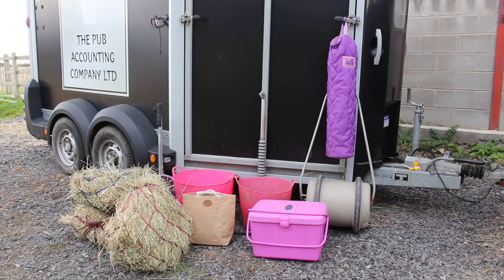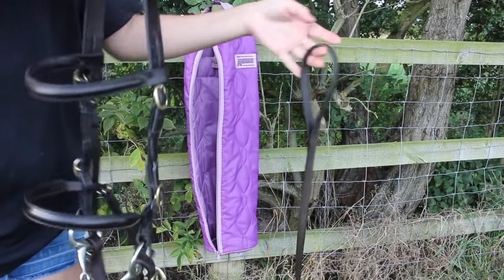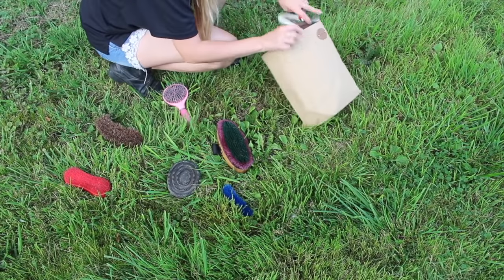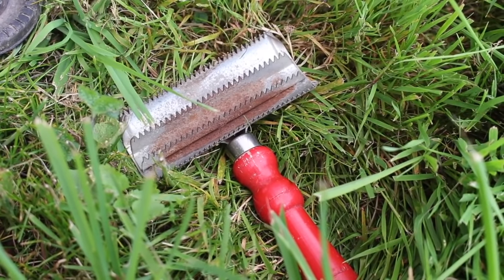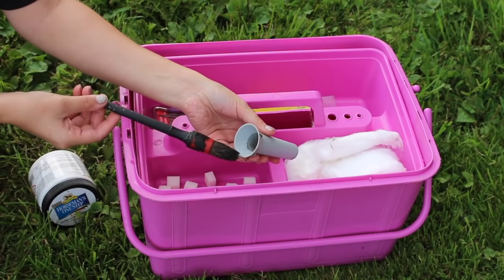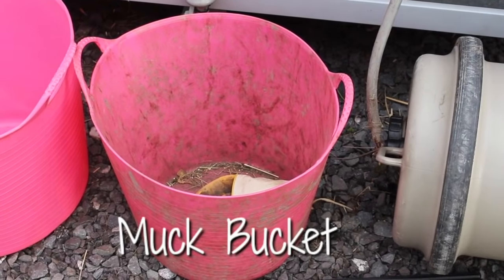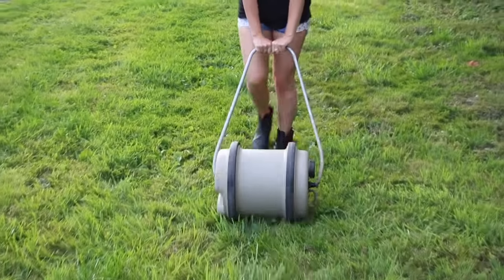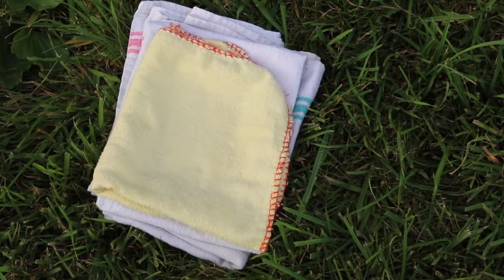What To Take To A Horse Show